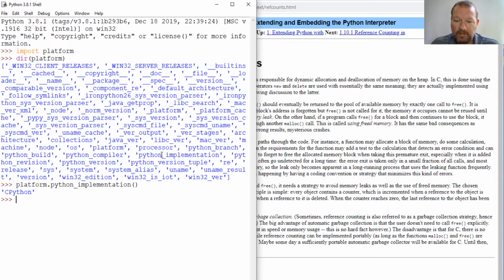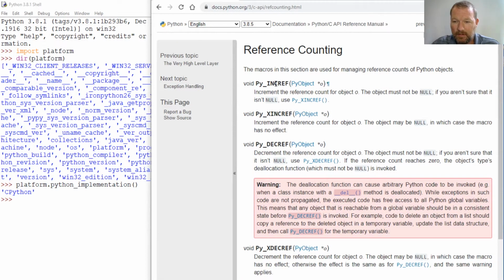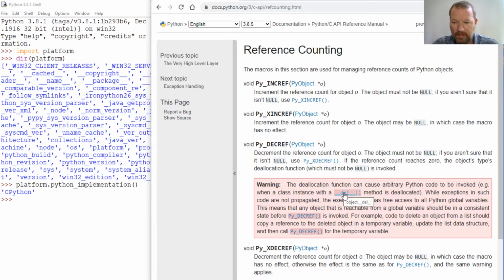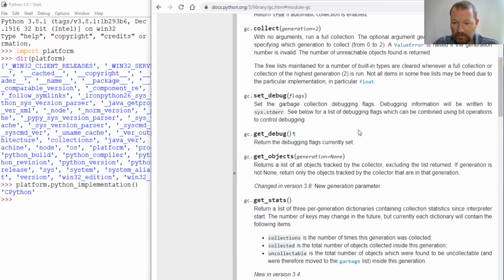Python Basics Tutorial Garbage Collection | Requested Video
Learn about python programming garbage collection